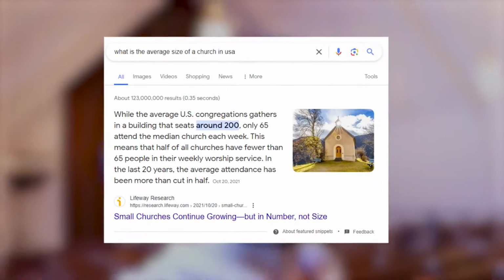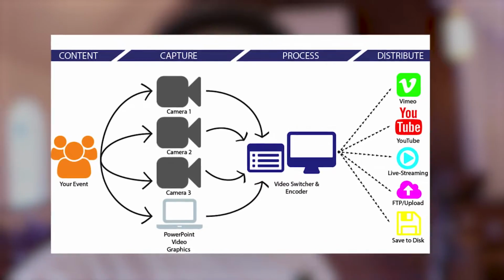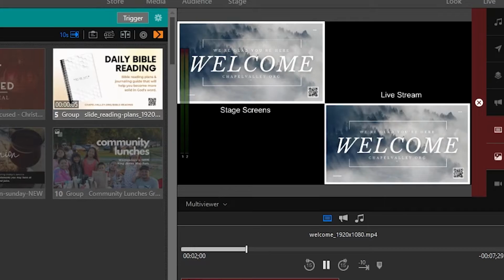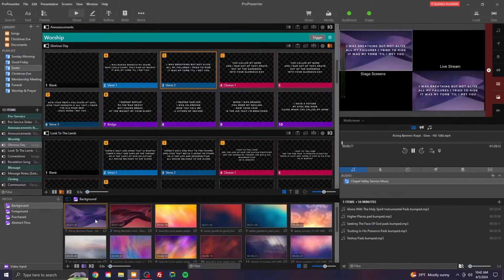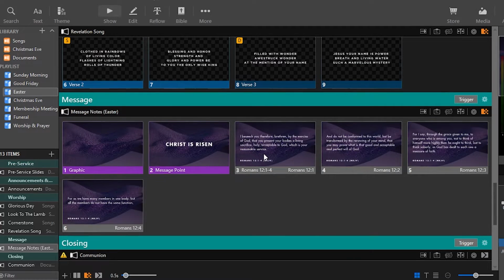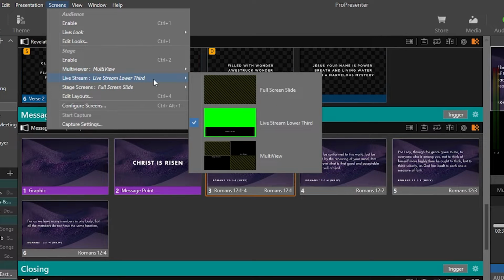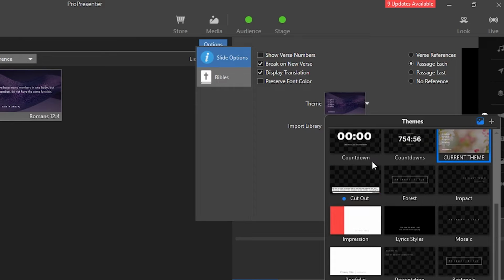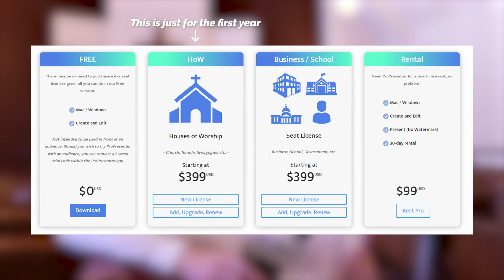Pro Presenter Review - Is It The Best Church Presentation Software?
🎥 Ready to take your church presentations to the next level?

Join David, our Head Video Editor & HD Frame Coordinator, as he will generously walk us through into an in-depth review of Pro Presenter with actual physical set up.

From seamless multimedia integration to intuitive interface design, we break down the key features and functionalities that make Pro Presenter stand out. Plus, learn firsthand what are its flaws based on practical experience and a bonus editor’s note.

Don't miss this comprehensive guide to choosing the best presentation software for your church!

0:00 - Intro
0:20 - What is ProPresenter?
0:50 - Our setup
4:20 - Inside ProPresenter.
10:10 - Editor's Note
11:04 - One of ProPresenter's Best Functions
15:05 - Different Looks
15:55 - Our Setup Continued
17:45 - Final Thoughts